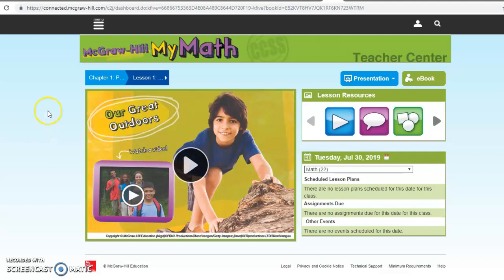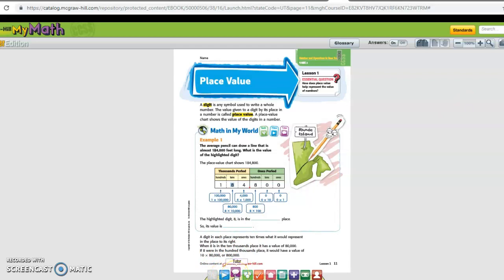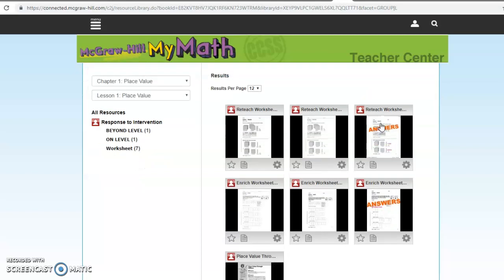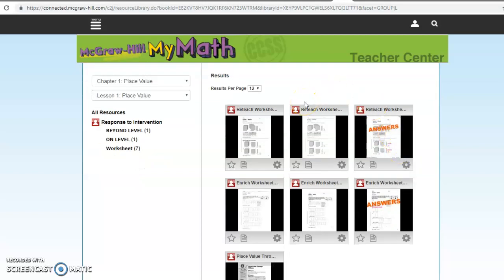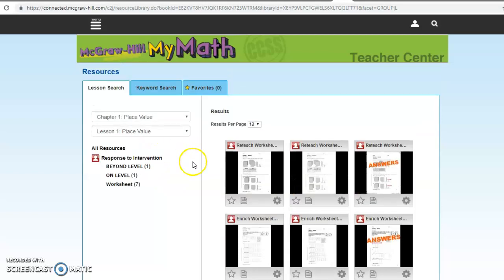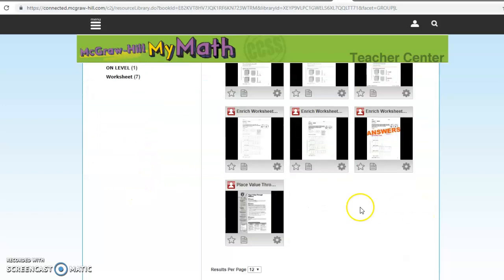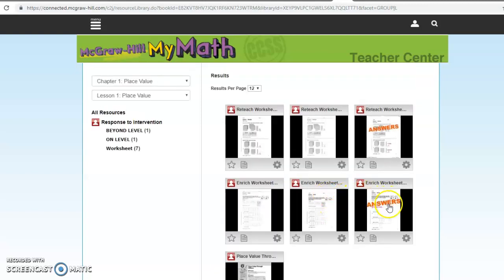Enrichment and RTI My Math